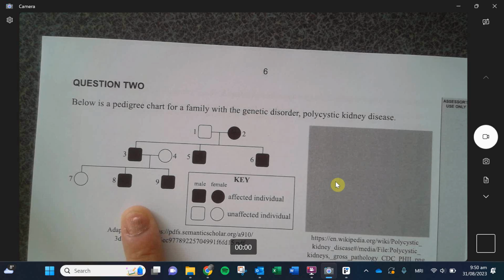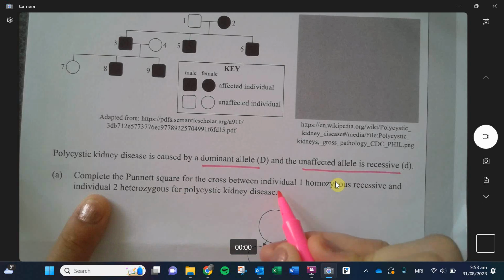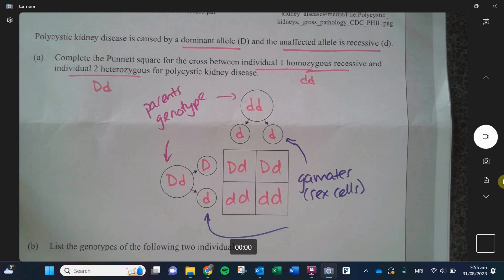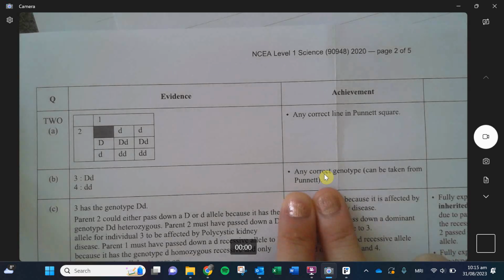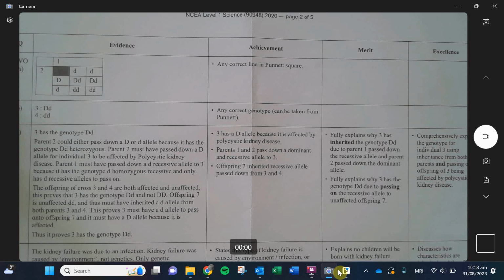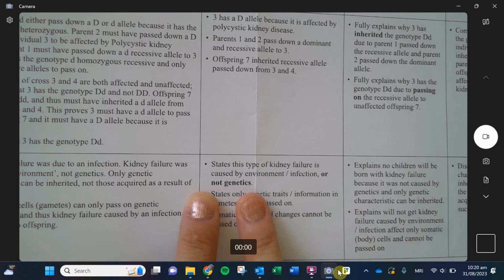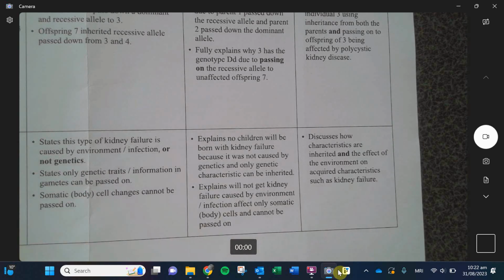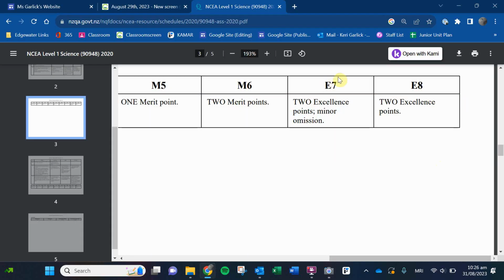Lesson 2: Punnett Squares and Pedigrees